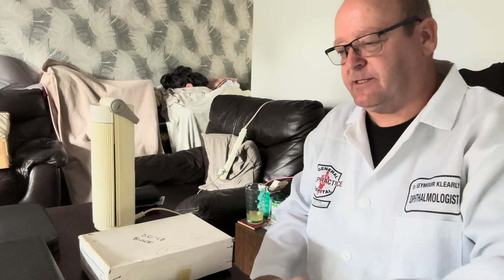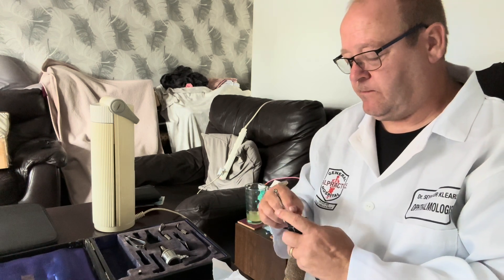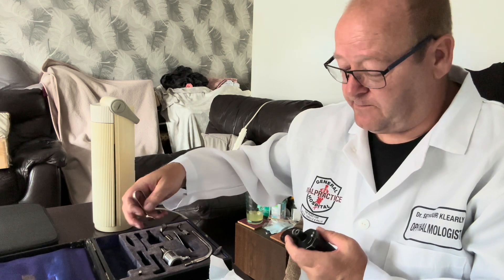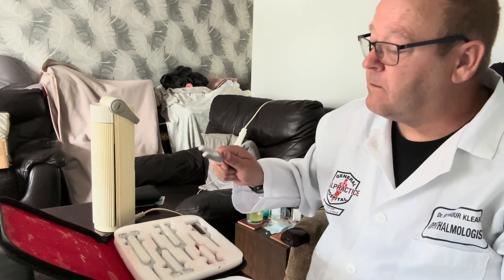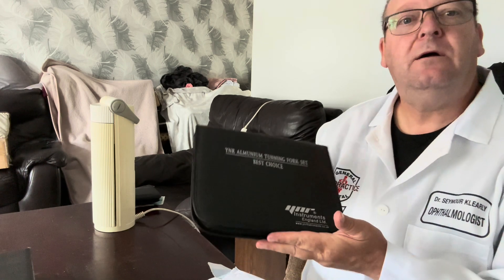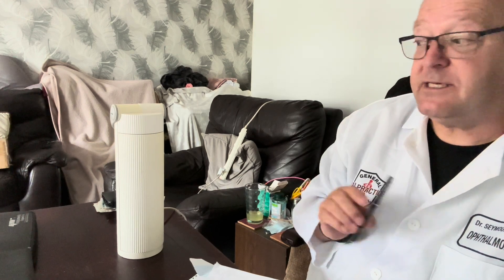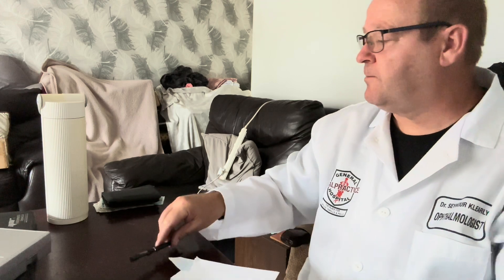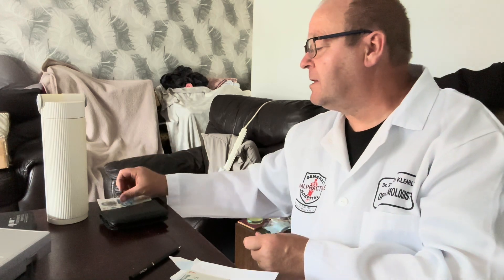ASMR appraisal of medical equipment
ASMR appraisal of tuning fork’s ophthalmoscope daylight lamp critical heights measure and